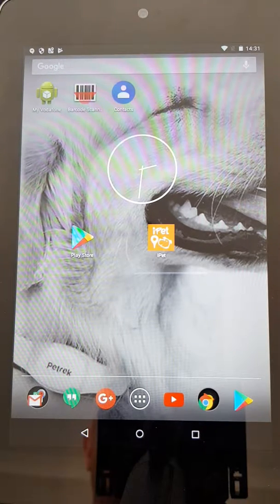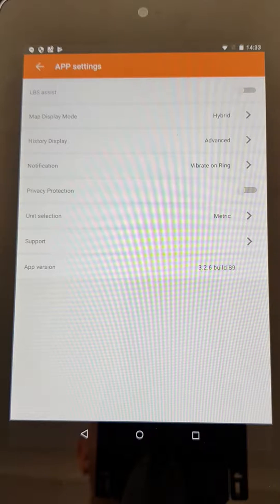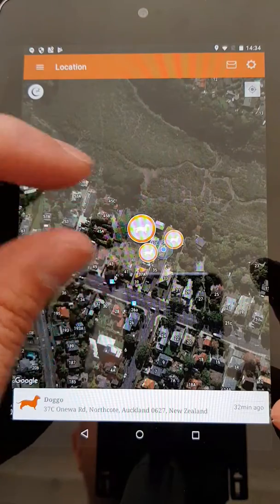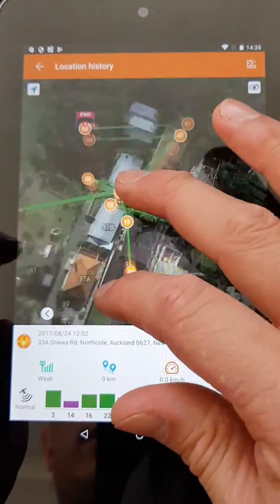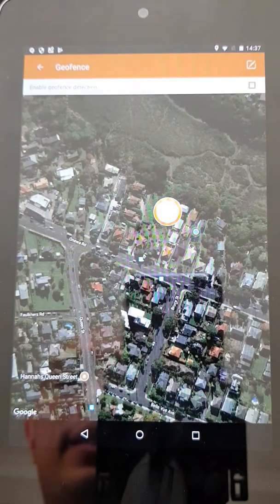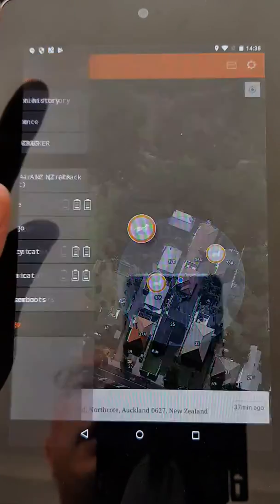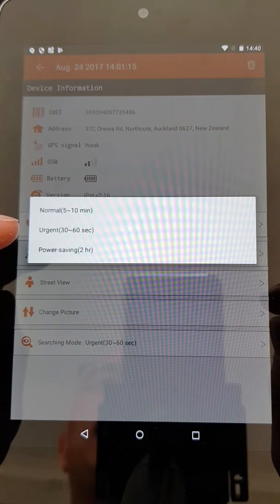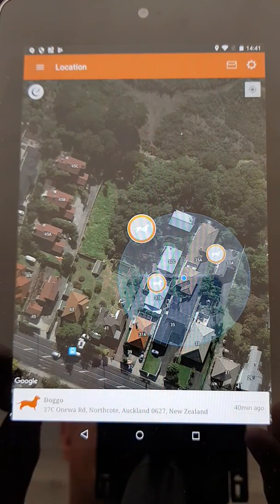iPet App Android guide for Petrek GPS/3G trackers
Latest guide 2017 August for Android users